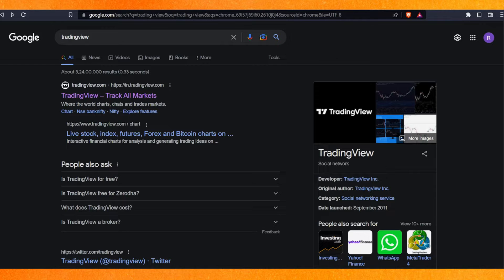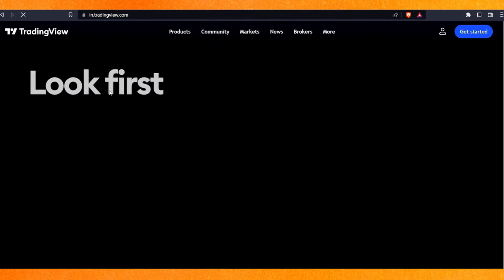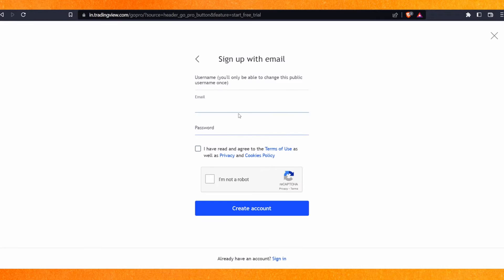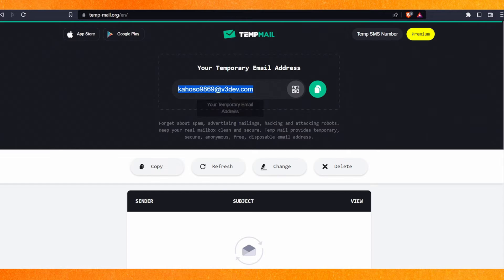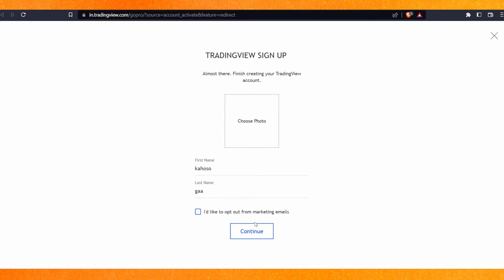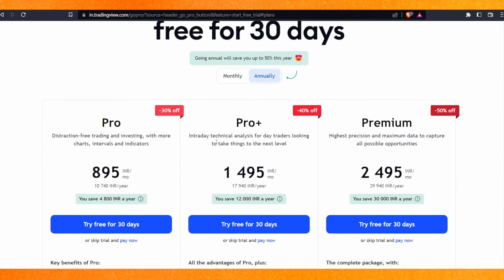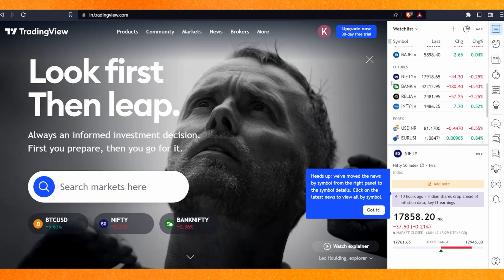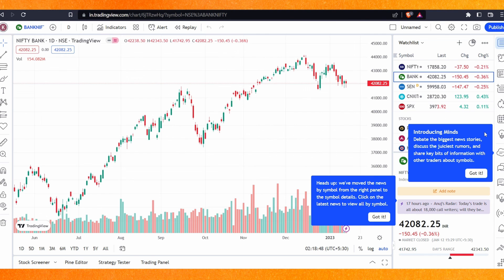✅ How To Create A Demo Account On TradingView 🔴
About this product:

TradingView is a social media network[1], analysis platform[2][3] and mobile app[4] for traders and investors[5]. The company was founded in 2011[6] and today has offices in New York, London[7] and Russia. In 2018, TradingView completed a $37 million Series B[8] round led by Insight Partners, and in 2019 they acquired TradeIT[9]. To date, the company ranks in the top 130 websites globally according to Alexa[10], and has over 10 million active monthly users